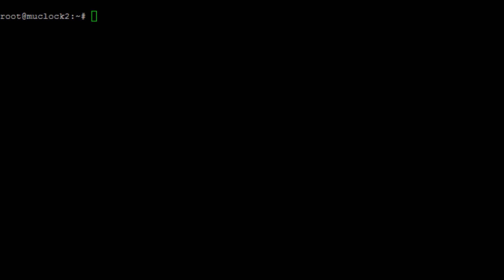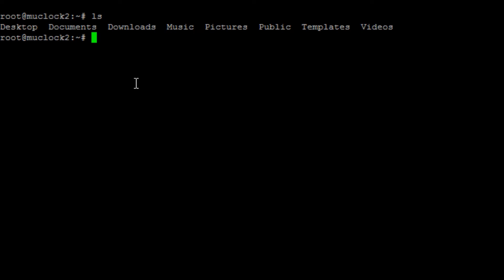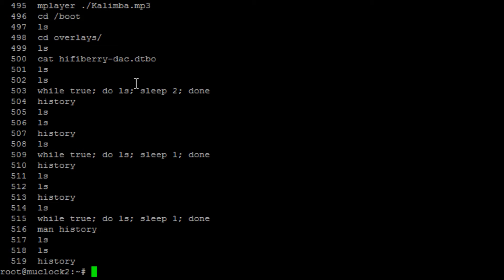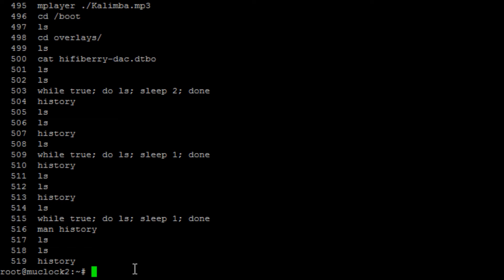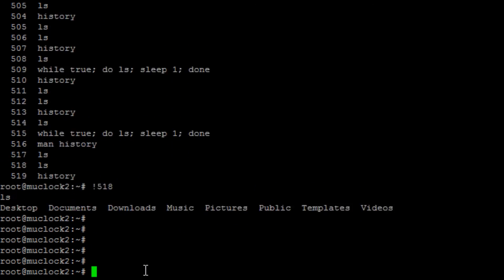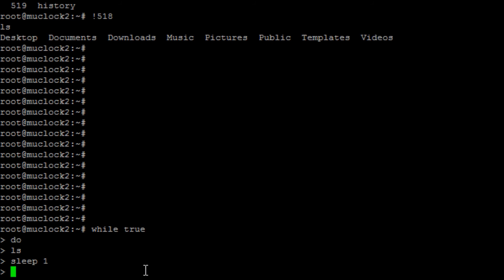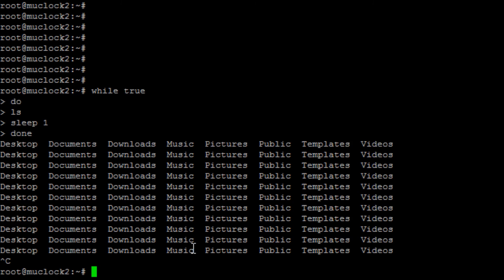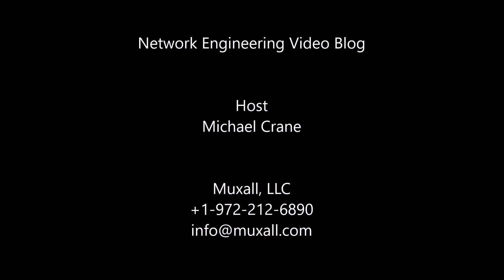NE#5 How to loop or repeat a Linux command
Network Engineering Video Blog #5

How to loop or repeat a Linux command
Automation Minute

History Command
Loop With  while; do; done

Michael Crane
Muxall LLC
Dallas, Texas, USA